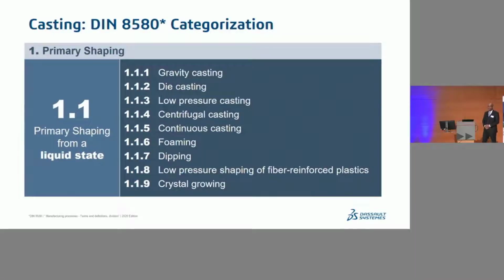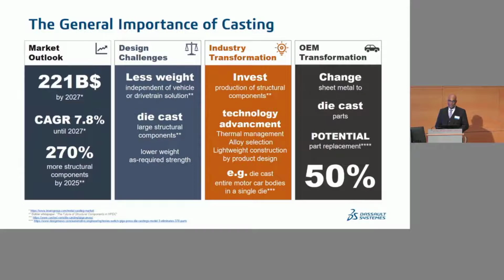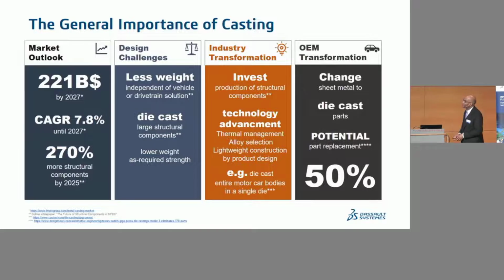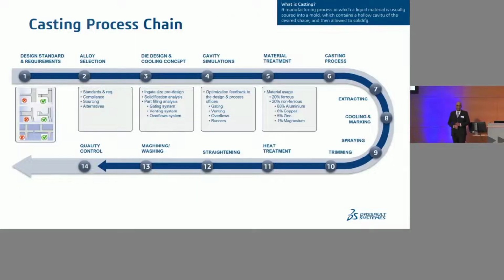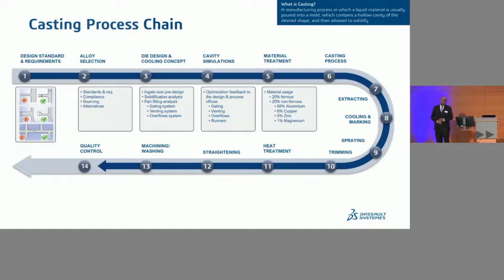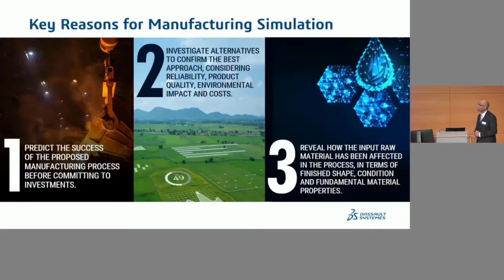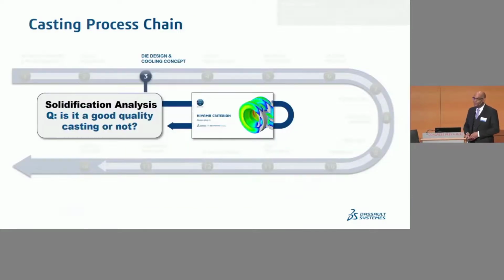Defect Prediction in Metal Solidification Analyses | 2022 RUM Presentation Teaser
It's free to join and access is instant!

Rapid cooling during the solidification process could trigger defects such as porosity formation inside and on the surface of manufactured components, which in turn means local variations of material properties. These variations can become the cause of unpredictable component behavior under load. Theoretical models such as the Niyama criterion have been widely adopted for the prediction of solidification defects and employed for decades. Today, the majority of simulation packages for the casting process include such criteria.

The Niyama criterion is a local thermal parameter derived from the local thermal gradient and cooling rate. The Niyama value indicates the probability of local porosity defects after solidification. A plug-in has been developed in Abaqus to assess the Niyama criterion, in the form of post-processing of existing solidification simulation results. Visualizing the Niyama value as a field output provides great convenience for manufacturing engineers to better understand the potential casting outcome, and to pinpoint locations that need improvement of some form. The criterion has also been found to correlate with mechanical properties, such as yield strength, ultimate strength, and rupture strain.  The implementation was tested on a qualification benchmark from the Steel Founder’s Society of America, with satisfactory results.

Join the SIMULIA Community! Create a profile, explore the platform, collaborate with peers, ask technical questions to Dassault Systèmes experts, and uncover new possibilities. It's free to join!

Follow SIMULIA on Social!

About SIMULIA:
Powered by the 3DEXPERIENCE® Platform, SIMULIA delivers realistic simulation applications that enable users to reveal the world we live in. SIMULIA applications accelerate the process of evaluating the performance, reliability, and safety of materials and products before committing to physical prototypes.SIMULIA offers an advanced simulation product portfolio, including Abaqus, Isight, fe-safe, Tosca, Simpoe-Mold, SIMPACK, CST Studio Suite, XFlow, PowerFLOW and more.

As we mentioned above, become a member of the SIMULIA Community to gain free access to our platform where you can find the latest resources for SIMULIA software and to collaborate with other users. The key that unlocks the door of innovative thinking and knowledge building, the SIMULIA Community provides you with the tools you need to expand your knowledge, whenever and wherever.